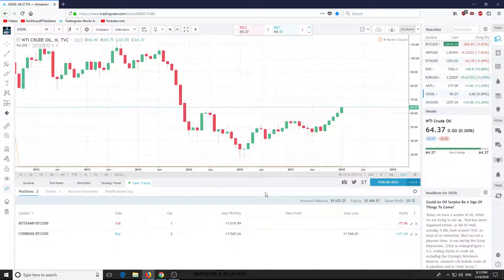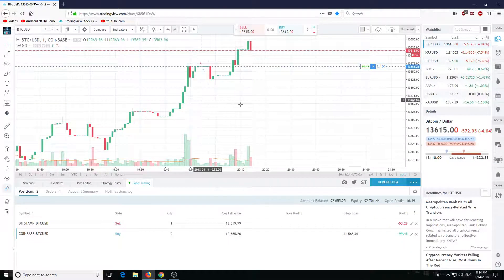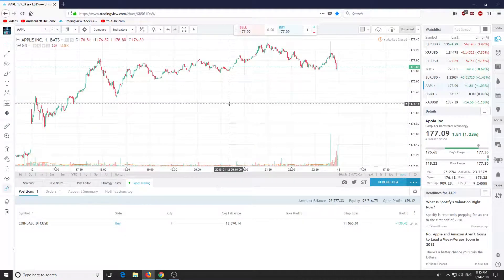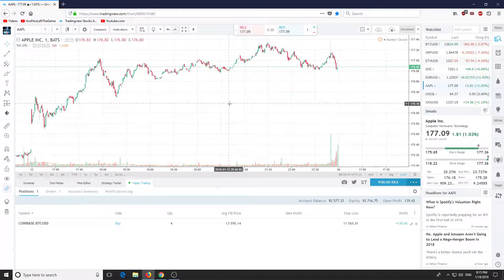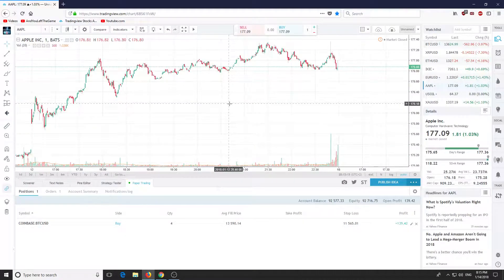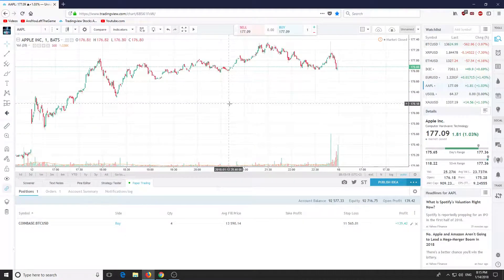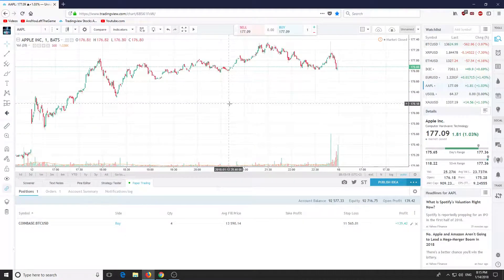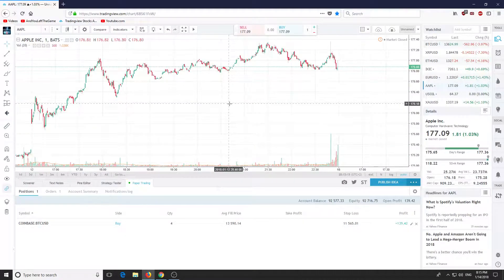Bitcoin and Stock Trading Part 25 AndYouLeftTheGame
Bitcoin 1nf8rHZPJkkfPpfef1xsYNZwxfj1uiy4M

Watch in Youtube Playlist for seamless trading.
For more Information and options to buy my digital Thank You notes check out WordPress, Facebook page description and others..
Read Playlist Description.